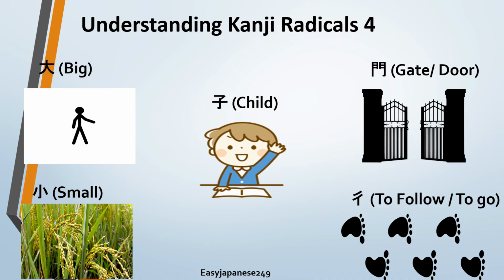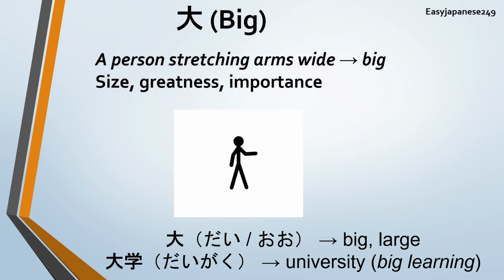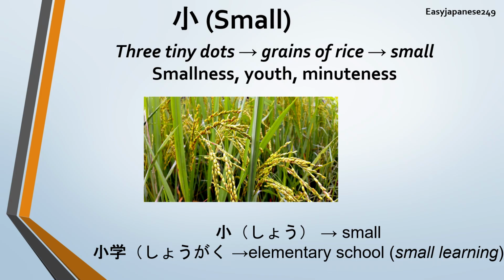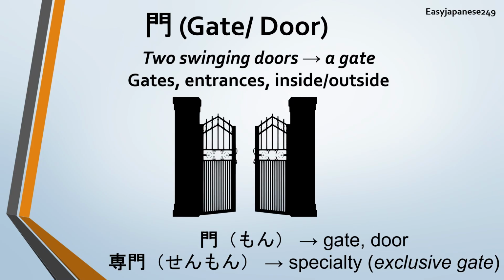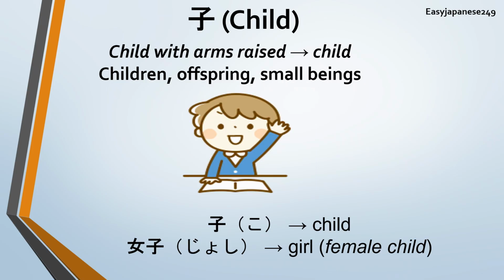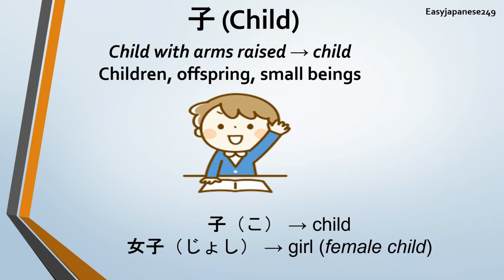Understanding Kanji Radicals 4 -大 (Big), 子 (Child), 門 (Gate/Door), 小 (Small), 行 (To go/Follow)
In this video, we explore five essential Kanji radicals that form the building blocks of many Japanese characters. Perfect for beginners and visual learners, each radical is explained with clear meanings and fun illustrations to help you remember them easily!
🎌 Featured Radicals:
- 大 (Big) – Think of a large person stretching wide!
- 子 (Child) – A cheerful child raising a hand.
- 門 (Gate/Door) – A traditional gate welcoming you in.
- 小 (Small) – Tiny rice plants growing gently.
- 行 (To go / To follow) – Footprints showing movement and direction.
📚 Whether you're preparing for JLPT N5/N4 or just starting your Japanese journey, this video will boost your Kanji confidence!